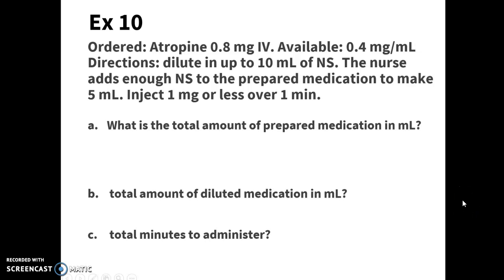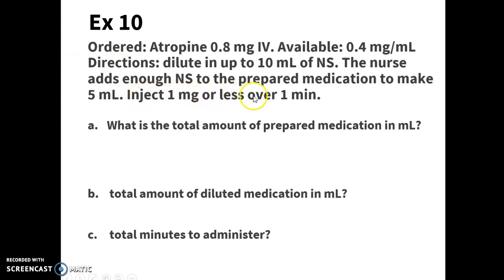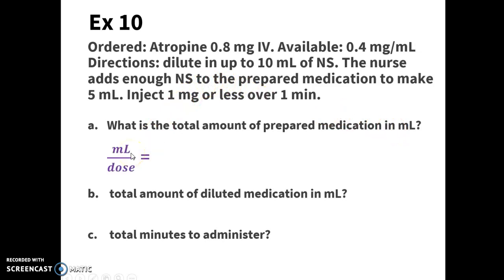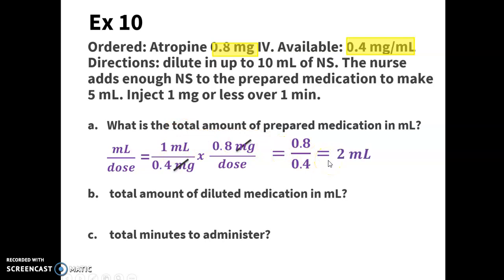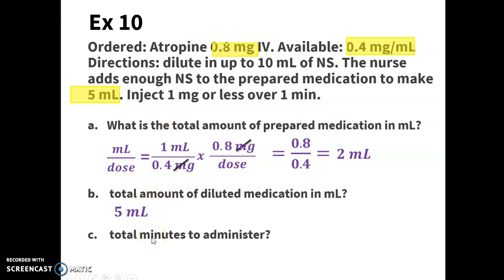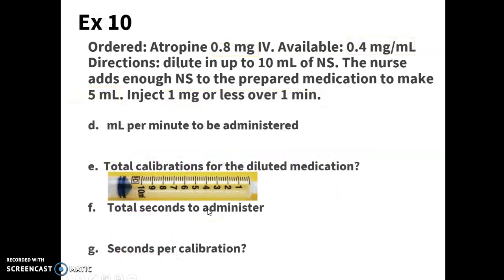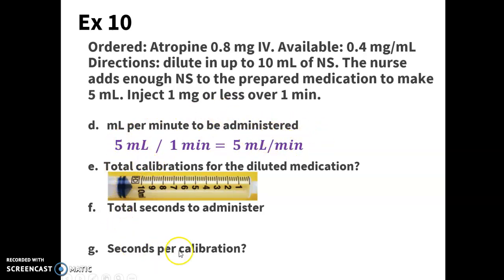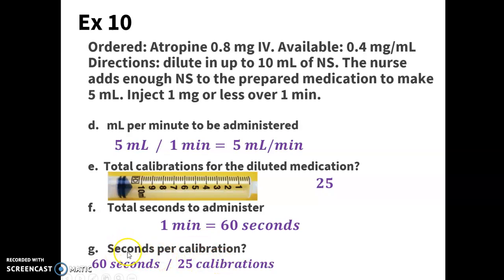MHC CH 10 ex 10